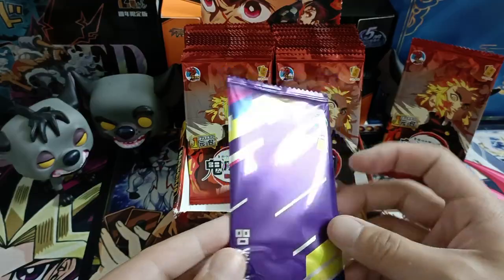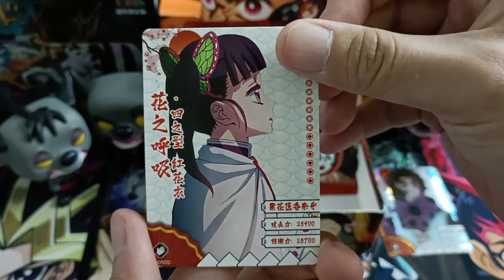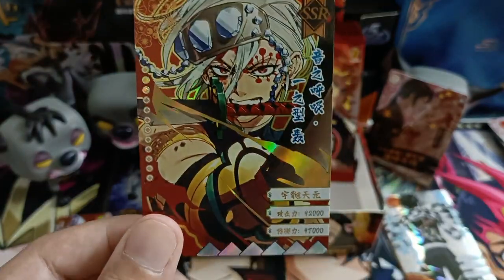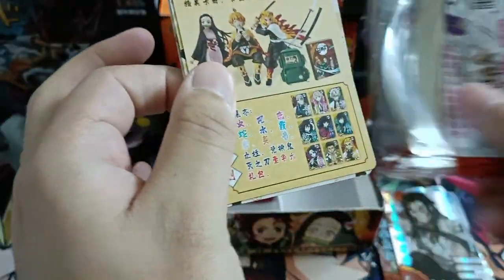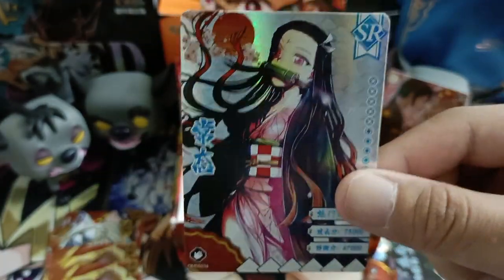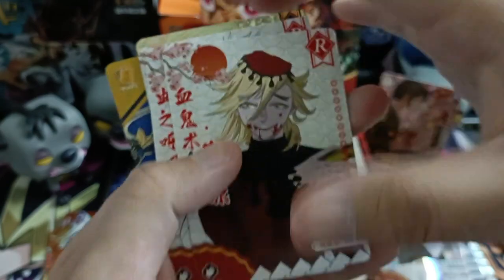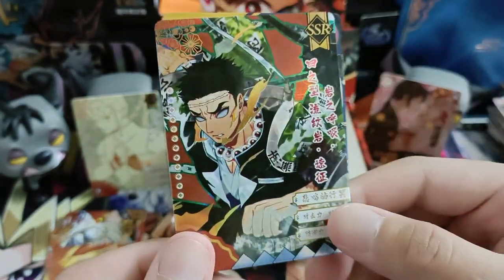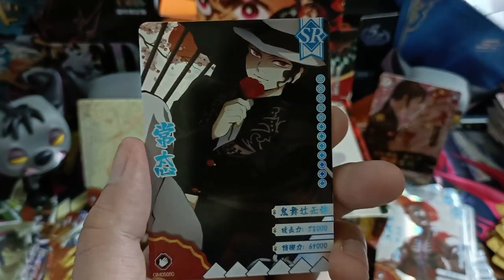The 5th Series Classic Packs | Demon Slayer Booster Opening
Demon Slayer Booster Opening
The 5th Series Classic Packs
Kimetsu no Yaiba Booster Packs From China
5th Series Classic Booster x 31 Packs (Opened Booster Box)